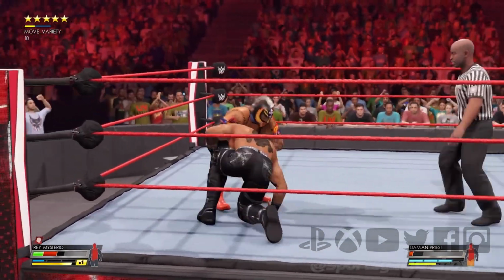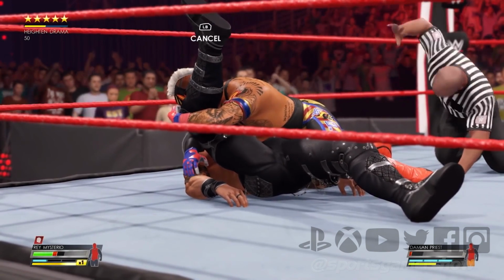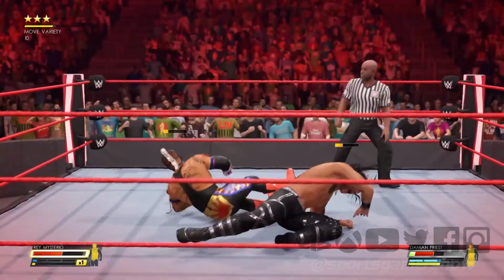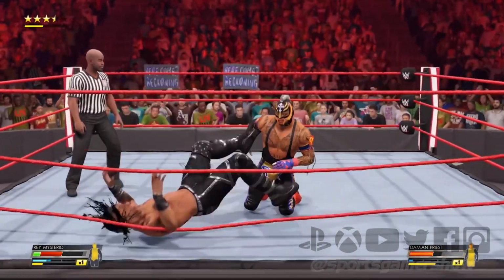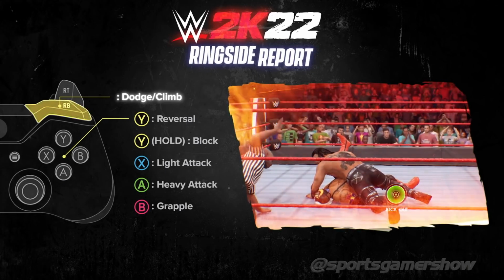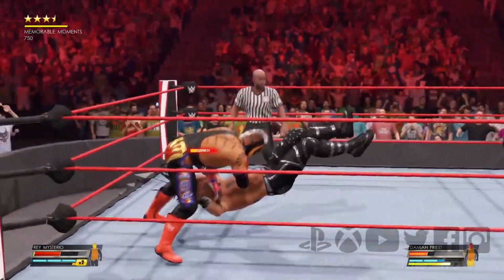SportsGamerShow - WWE 2K22 Gameplay Preview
2K recently released a “Ringside Report” video highlighting the gameplay features of WWE 2K22. Updated visuals, dynamic animations, improved lighting and a new control scheme were just a few of the changes discussed.

In this episode of SGS, I’ll break down all the gameplay updates mentioned for WWE 2K22 and you can be the judge on whether or not the changes are enough to warrant a purchase when the game comes out in March.

PSN: SportsGamerShow
XBL: SportsGamerShow
SGS IG: SportsGamerShow